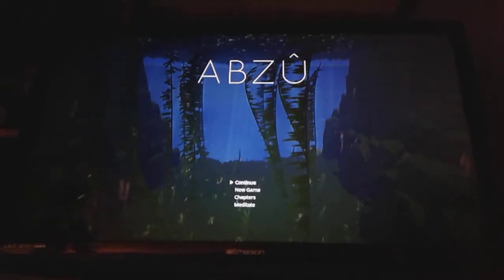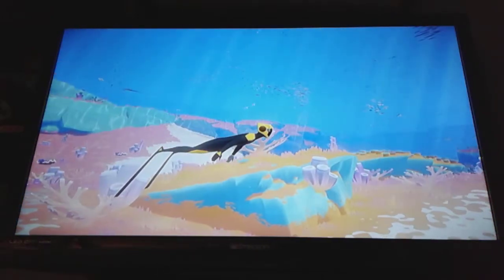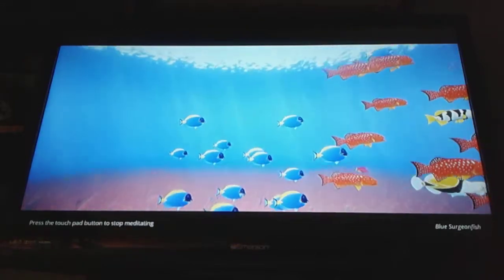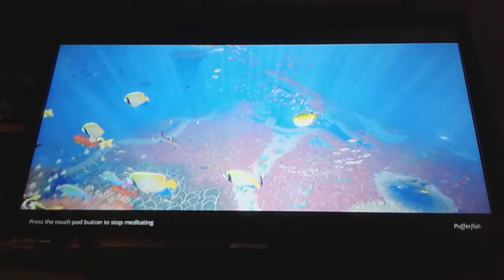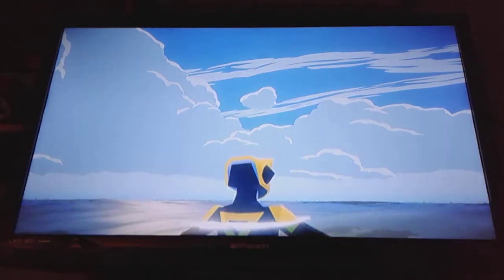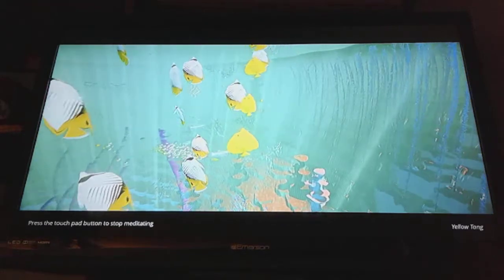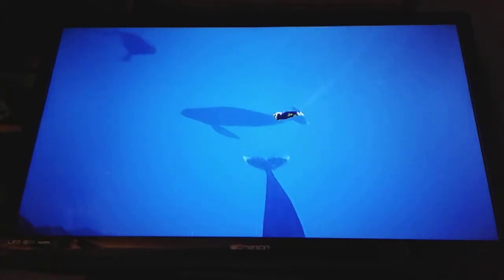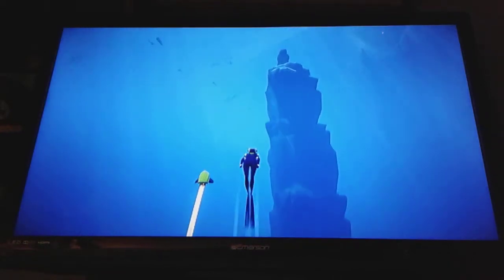Nature is just beautiful: ABZÛ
I'm actually get this in for today I just hope you enjoy it, cuz literally I slept half the day away.